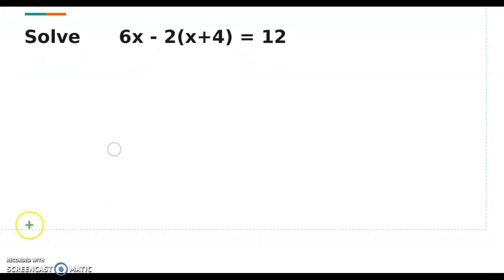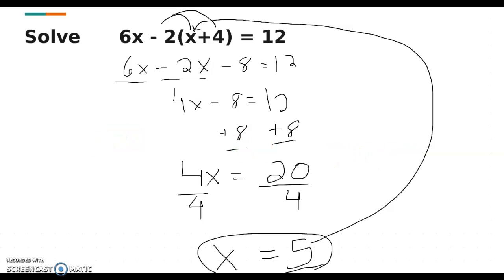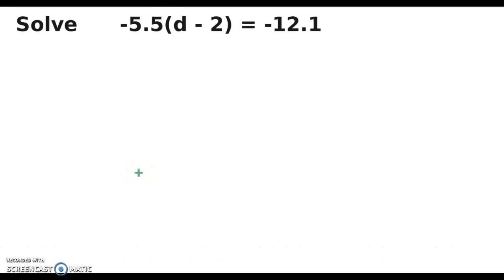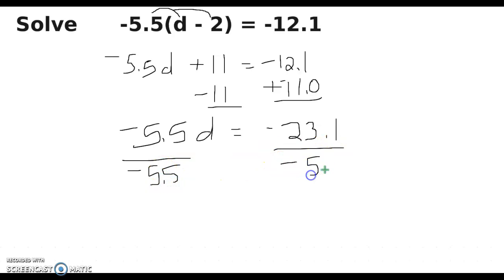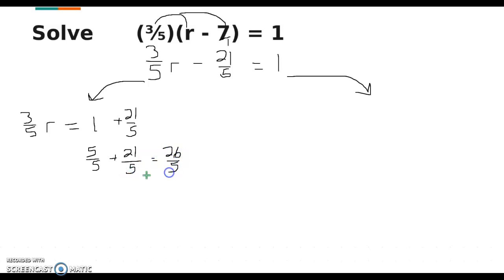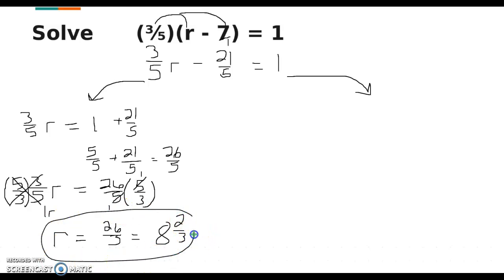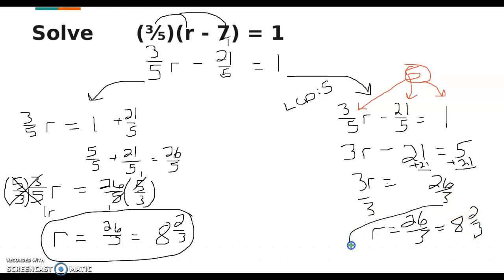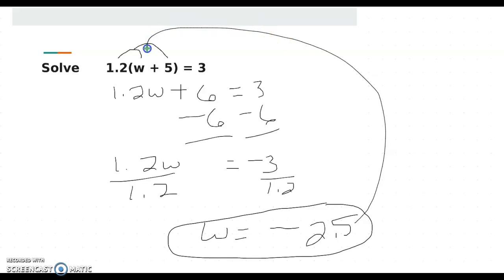Solving 2 or 3 Step Equations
5 examples of simplifying before solving equations.